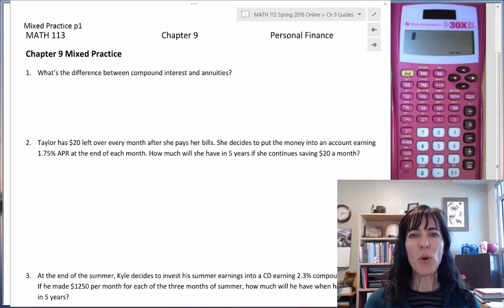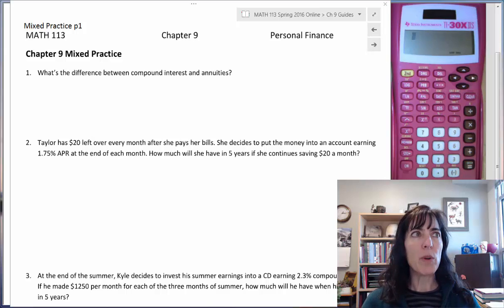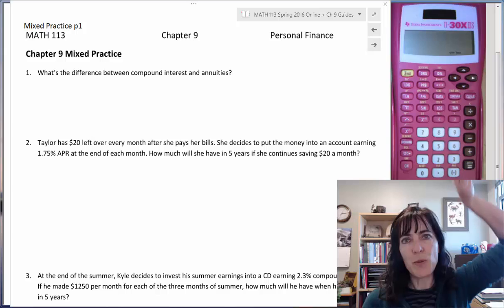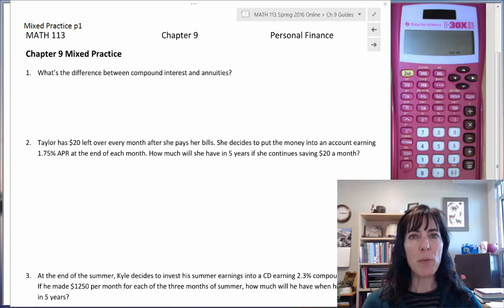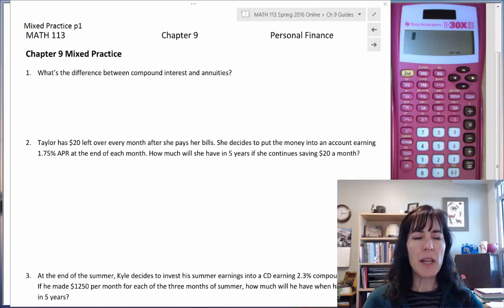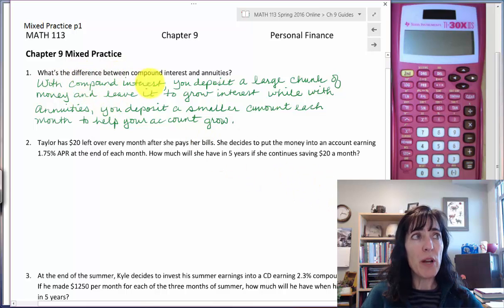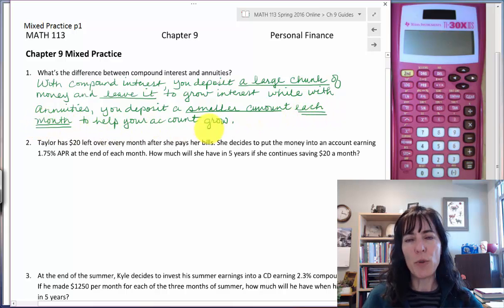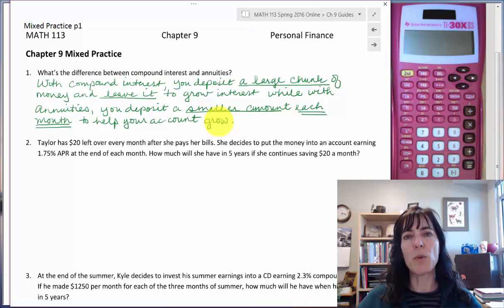Ch 9 Mixed Practice: Intro and Problem 1 p32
Practice identifying which formula to use based on the scenario.